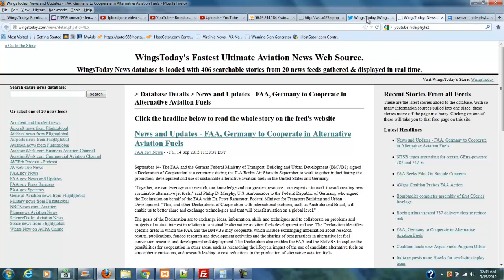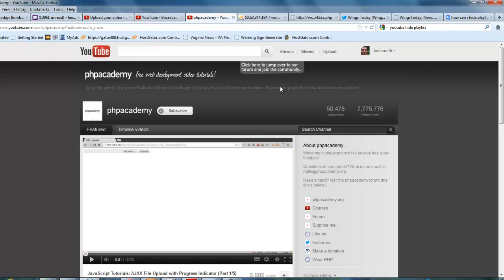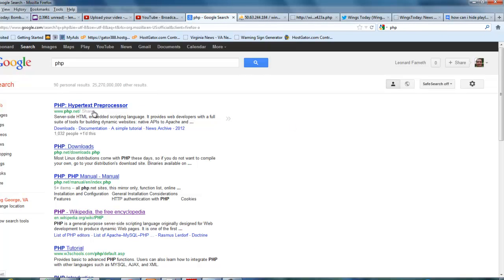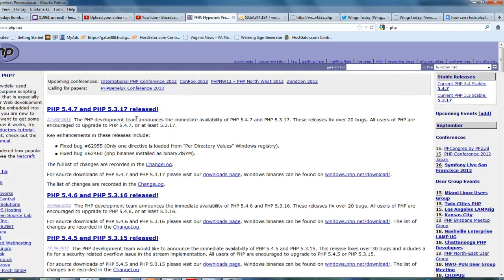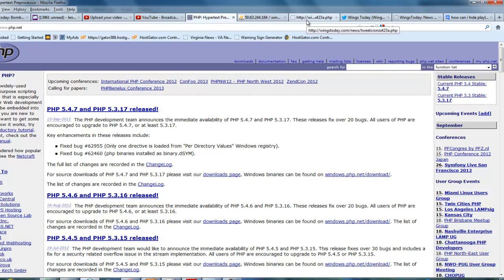PHP RSS Part 21 Summary And Credits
PHP RSS Part 21 Summary And Credits as well as a shameless plug for you to hire me to make this awesome system. Really if you did all this give yourself a pat on the back. This aint your fathers news aggregator.